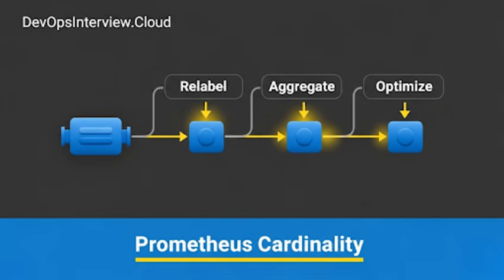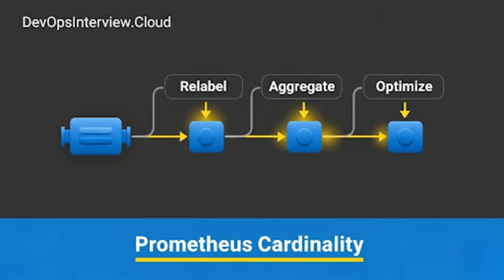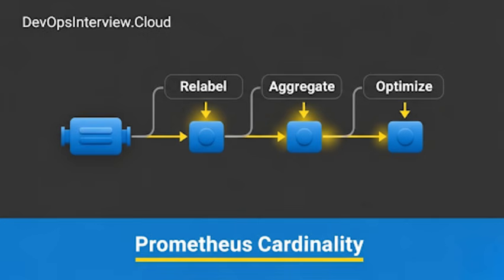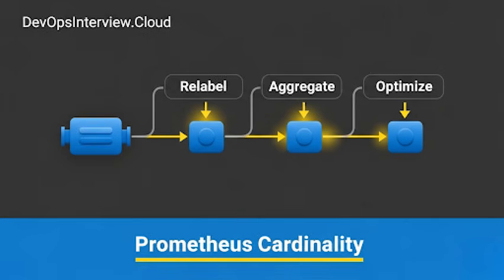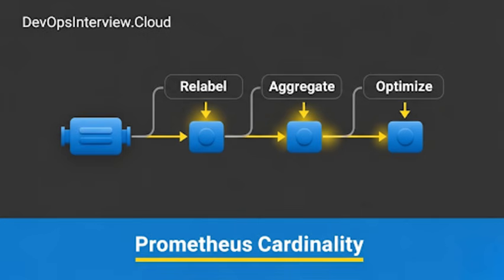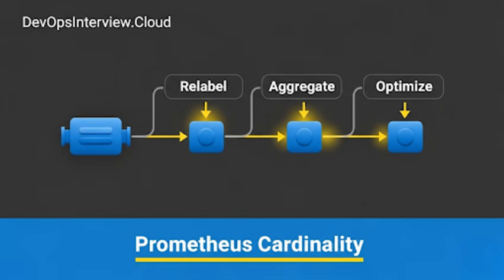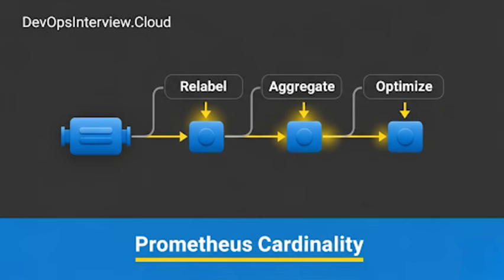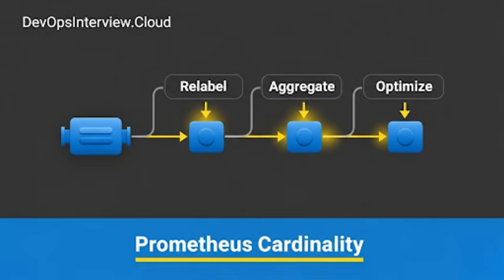Prometheus Cardinality: Cutting 10M Series to 500K for Istio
Taming Prometheus cardinality explosion in an Istio service mesh — dropping from 10 million to 500K active series using relabel_configs and recording rules — is exactly the kind of production war story senior SRE interviews dig into.

You'll learn:

  •  Why Istio telemetry generates cardinality explosions and which high-cardinality labels (source_workload, destination_service, pod IPs) are the usual culprits

  •  How to use metric_relabel_configs to drop or rewrite labels before series are ingested into TSDB storage

  •  Writing recording rules to pre-aggregate high-resolution Istio metrics into lower-cardinality rollups

  •  Using topk and cardinality analysis queries to identify which metrics are burning your series budget

  •  Trade-offs between dropping labels at scrape time versus aggregating at query time — and why interviewers care about the difference